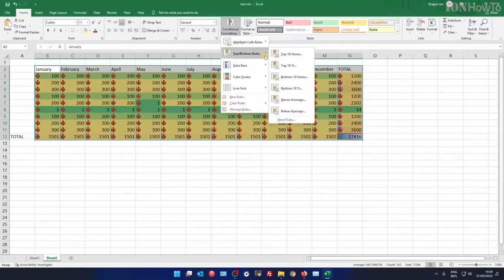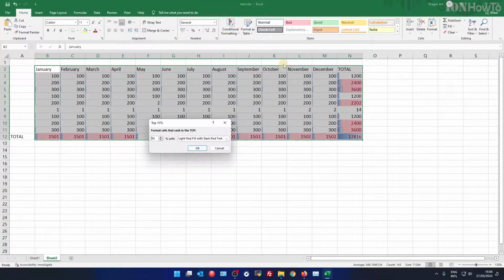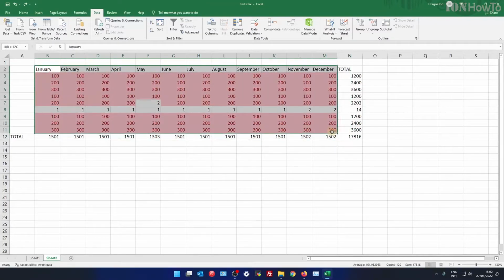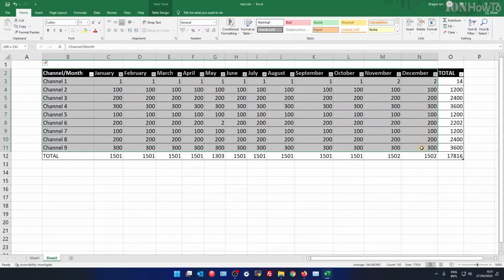Microsoft Excel Conditional Formatting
Microsoft Excel conditional formatting how to use.

tag it ionhowto or rednumberone

Any questions?